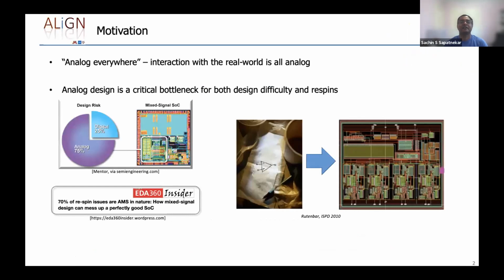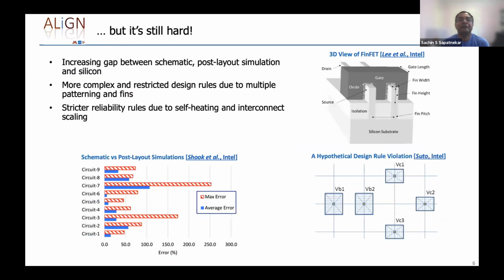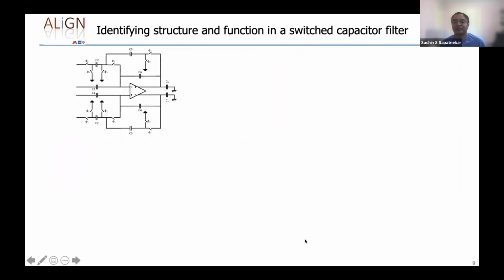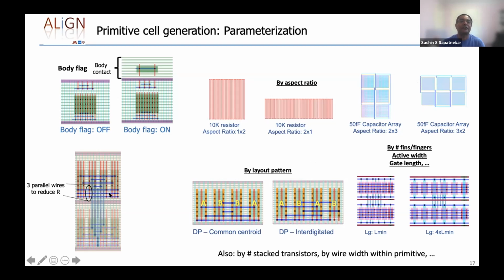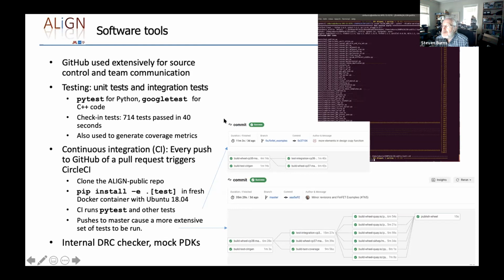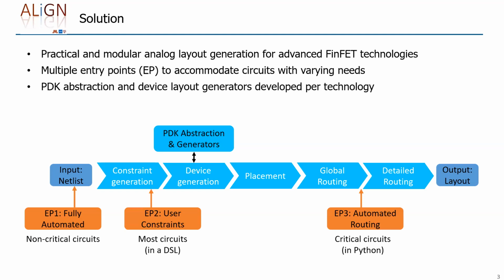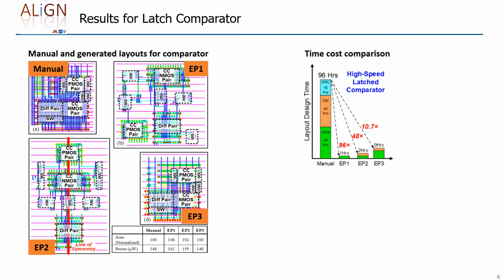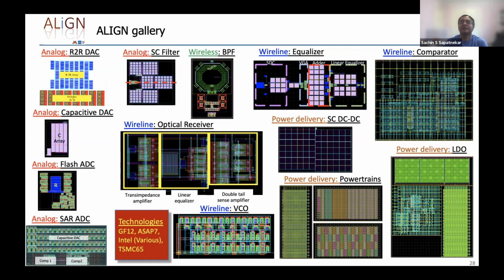CHIPS Alliance - Analog Working Group - 2021-07-20